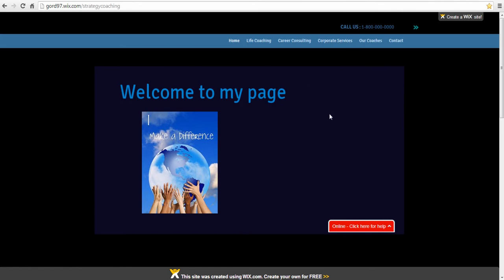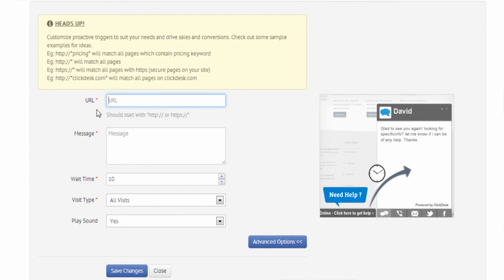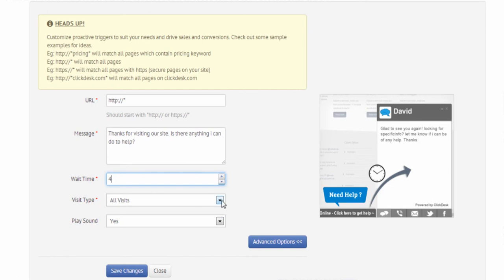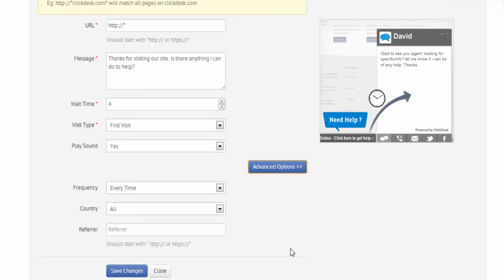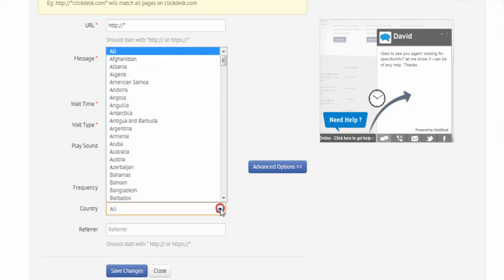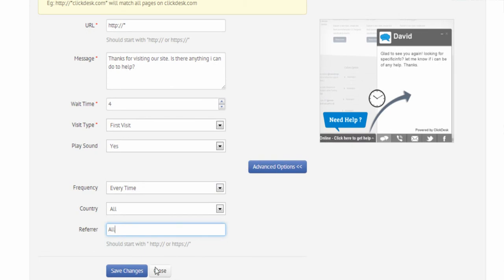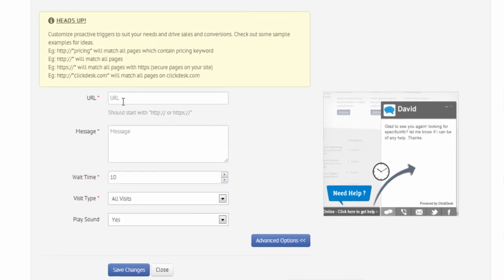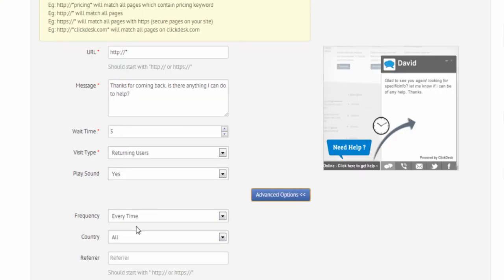How to set-up Proactive chat for websites: ClickDesk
Proactive chats